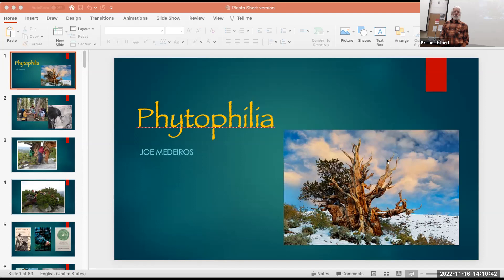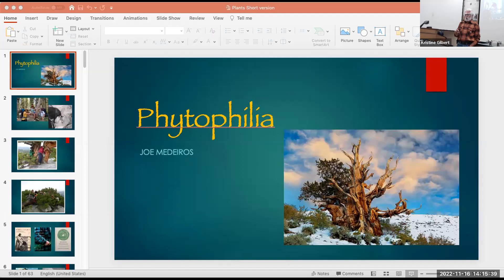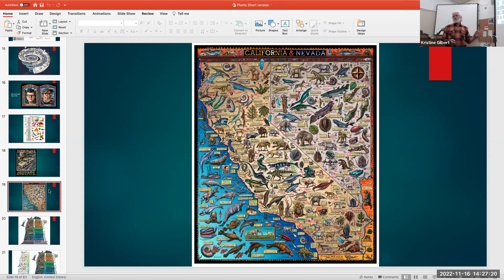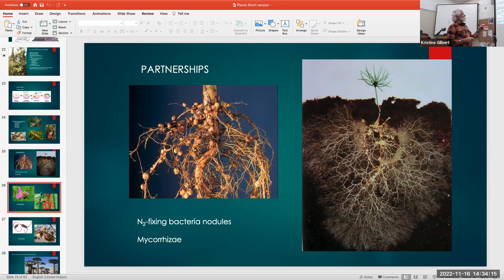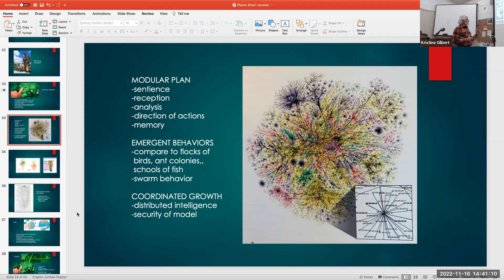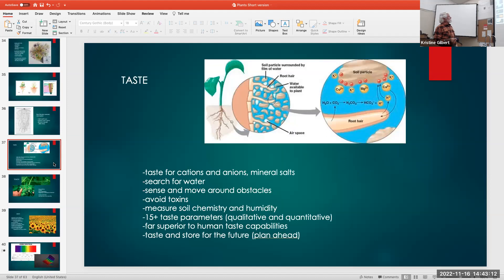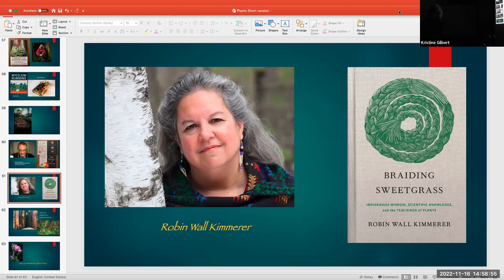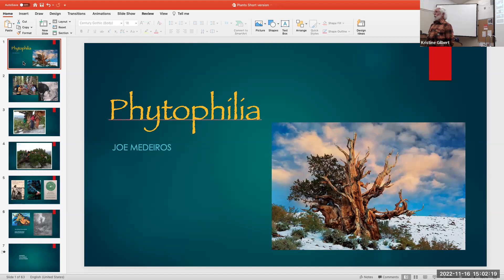Phytophilia - Blow Your Mind Botany with Joe Medeiros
“Are you just going to lay there and vegetate?!”

Instead of this being an insult, this should be considered a highly rewarding compliment. Plants have been evolving on Earth for hundreds of millions of years. We’ve been here for 200,000 tops! Yet we still ignore them. Devalue them. Disregard them. And worst, decimate them wherever they “get in the way.”

Retired Sierra College botanist will review how we humans are 100% dependent upon plants. He will compare our five senses to their twenty! Professor Medeiros will share recent research demonstrating sophisticated plant communications (within their own and between other species) and how they mutualistically partner with all other living groups to literally direct ecological stability within all sunlight-driven ecosystems.

Joe Medeiros taught college botany and ecology for 34 years and has recently retired as Editor-in-Chief of the Sierra College Press. He has given hundreds of lectures and conducted field trips from the Sierra to East Africa. His recent mission is to share the incredible brilliance of plants and to hopefully reignite the appreciation of plants and natural ecosystems.